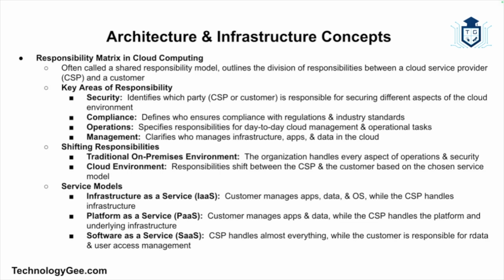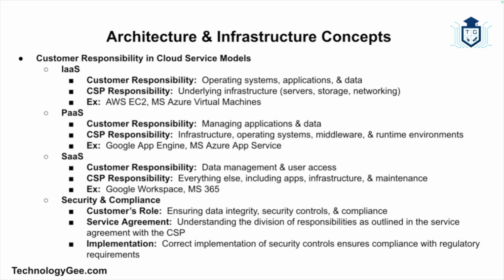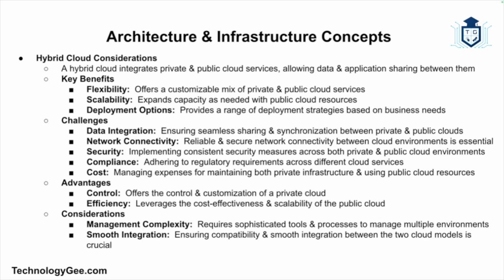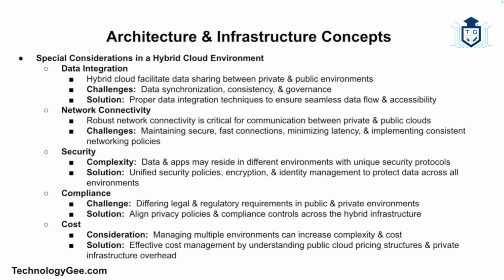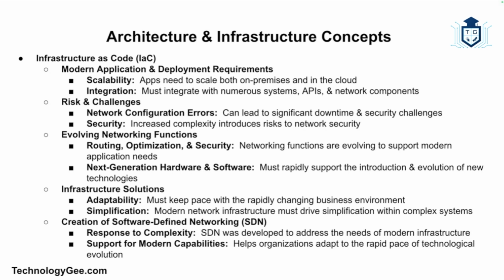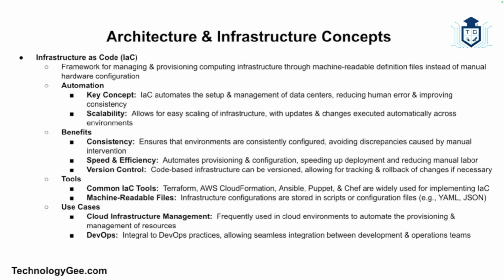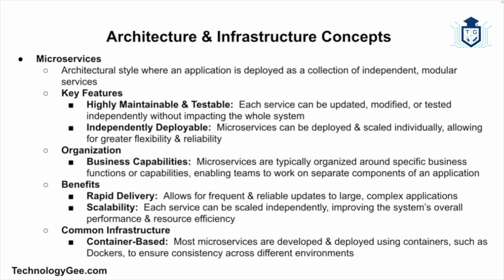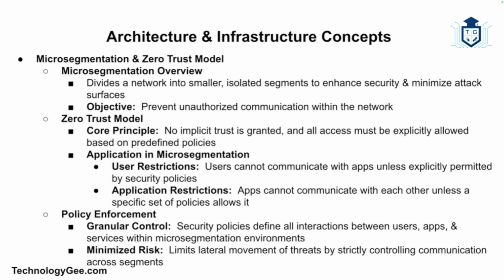Architecture & Infrastructure Concepts | CompTIA Security+ SY0-701 | 3.1a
In this video you will learn about various architecture & infrastructure concepts such as:  cloud computing, infrastructure as code, serverless architecture, and microservices.